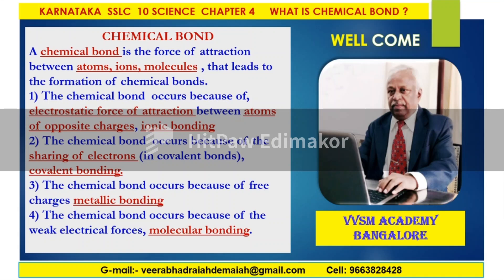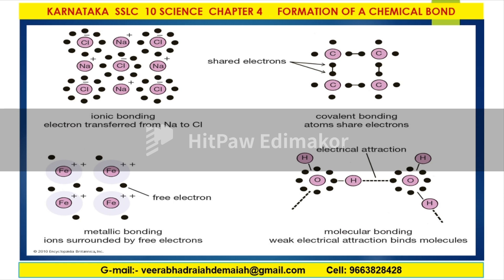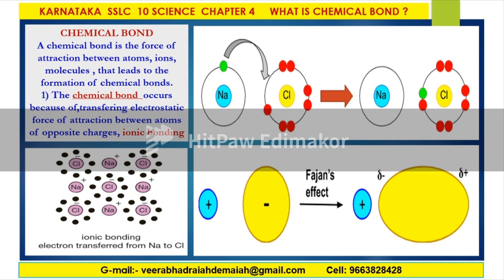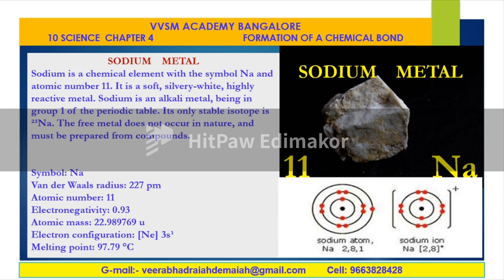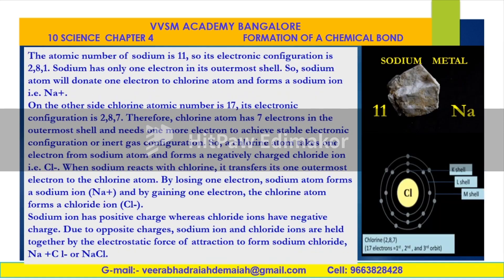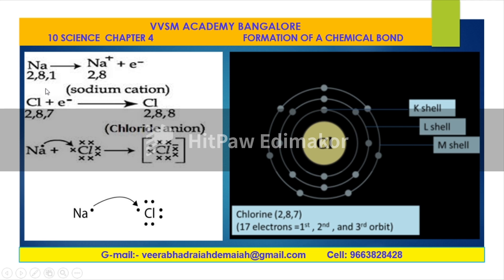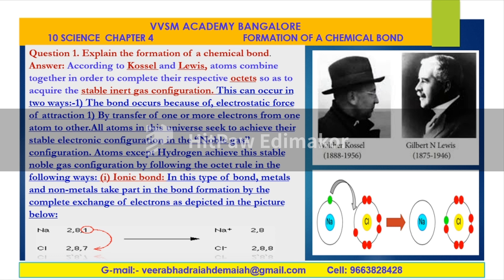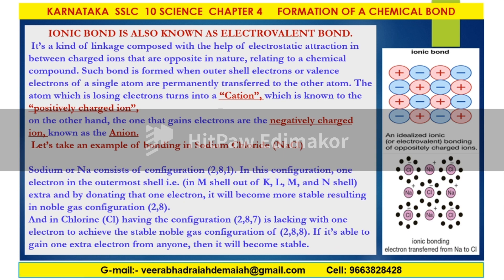VVSMA CHEMISTRY OCTECT STABLE GAS S2P6COFUGARATION